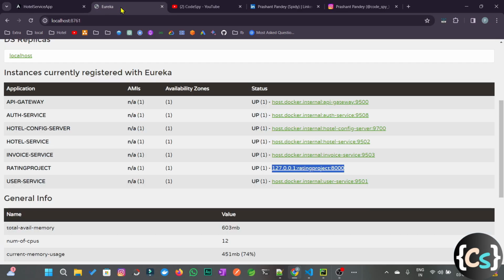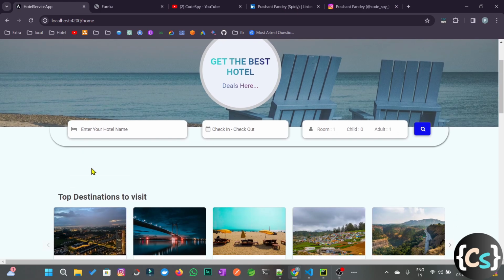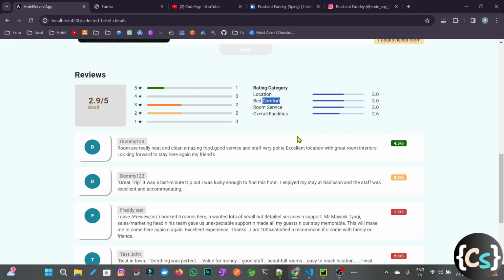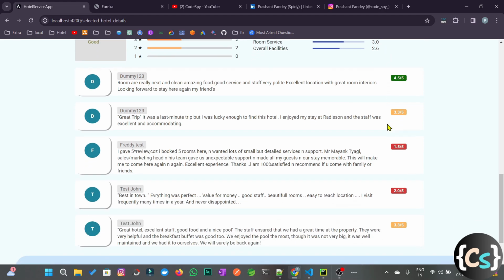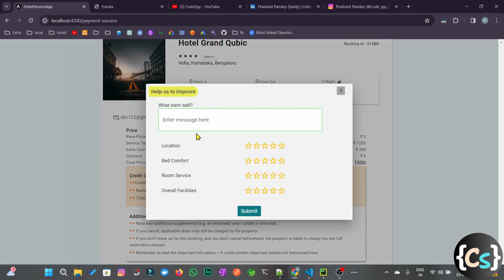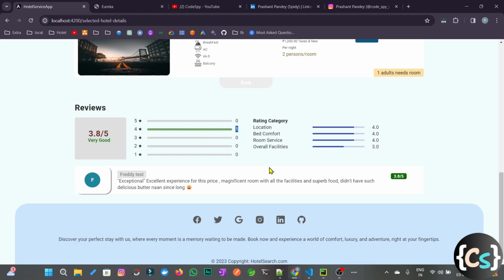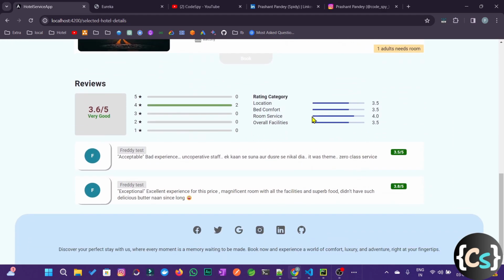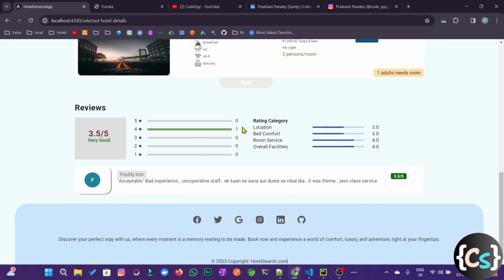Rating System Project Using Python | Rating System Project Using Django | Microservices project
Hello folks,
In this video, we have discussed a Rating System Project Using Python. This project is developed using microservices architecture, and we have connected this project to our last hotel booking system project. If you want to know more about this project, please go through this video and you are going to love it.

Thanks.